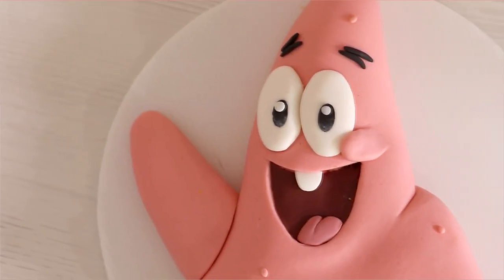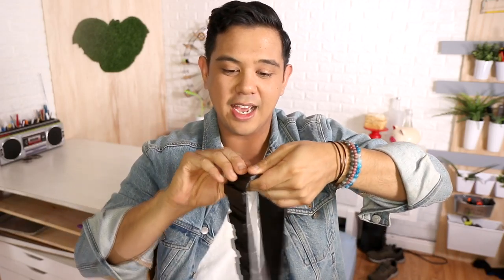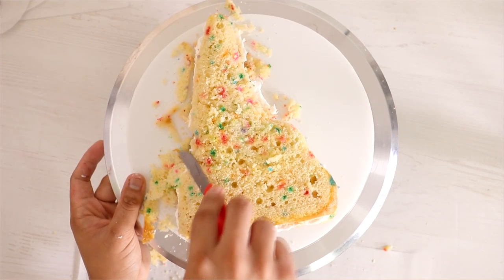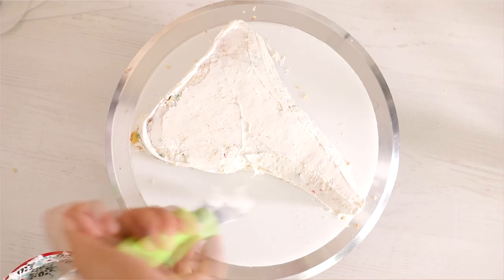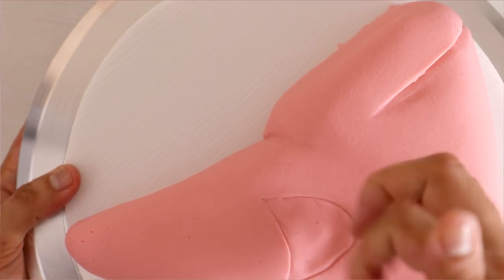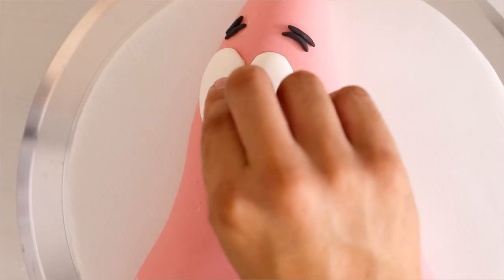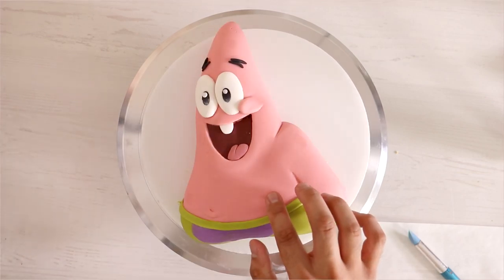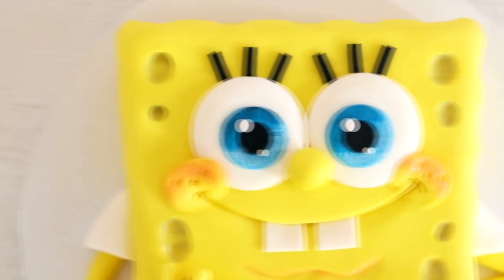SPONGEBOB SQUAREPANTS PATRICK CAKE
Today I will show you how to make a Spongebob Squarepants PATRICK Cake. This cake is great idea for a birthday cake.